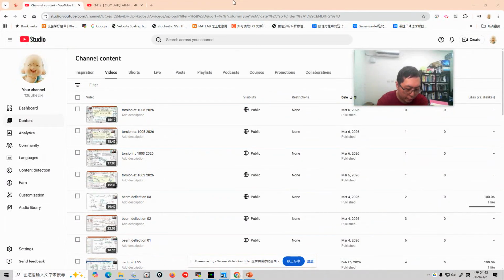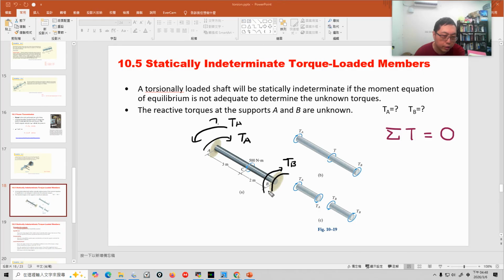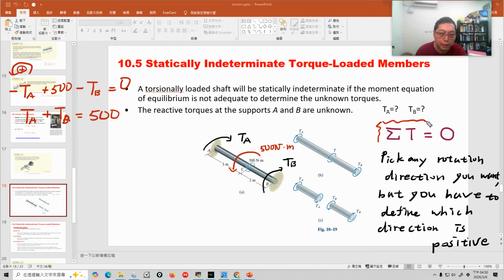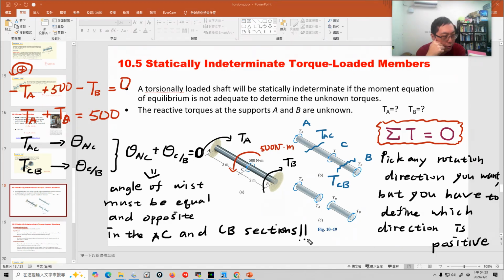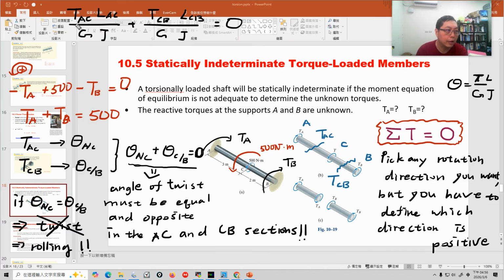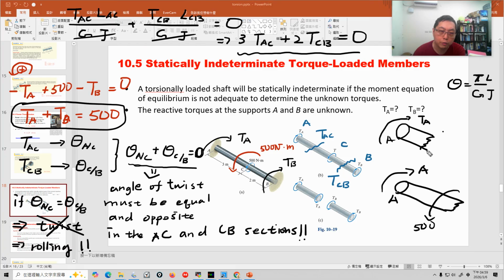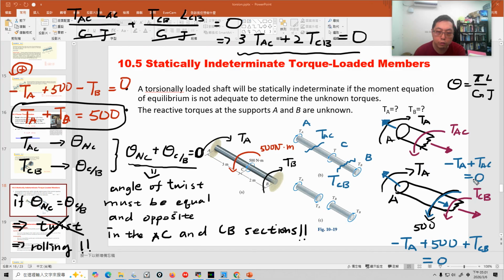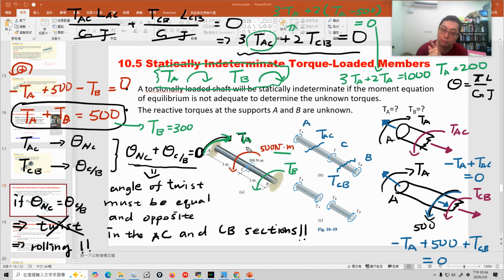torsion indeterminate 00 2026